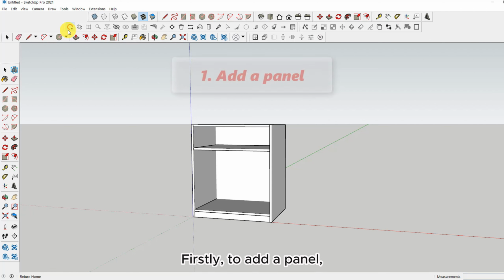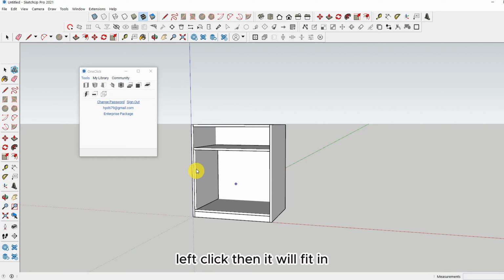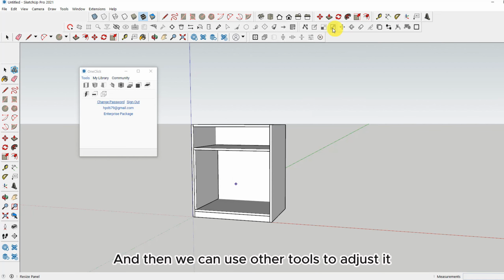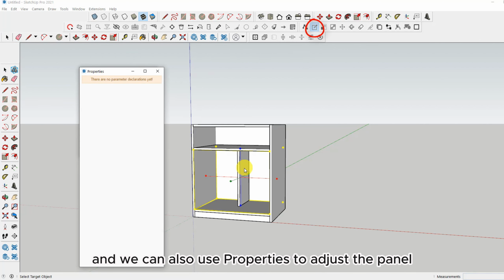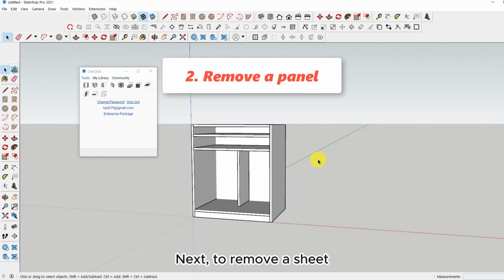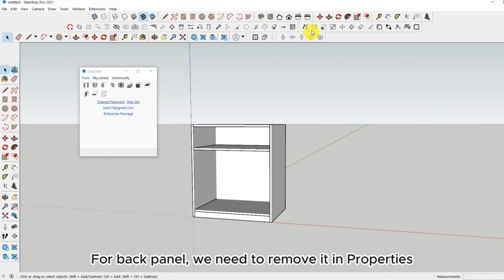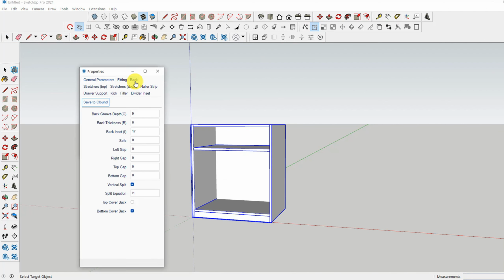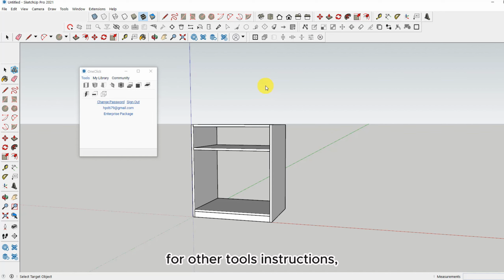19 - Add a panel and Remove sheet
In this video, we'll guide you how to add a panel to a frame component and use the tool Remove sheet to remove a panel.